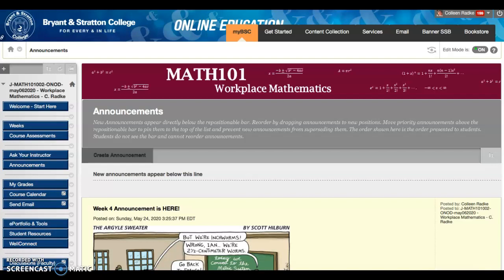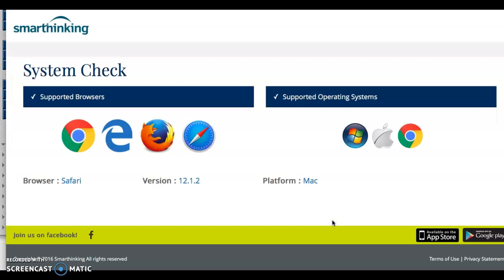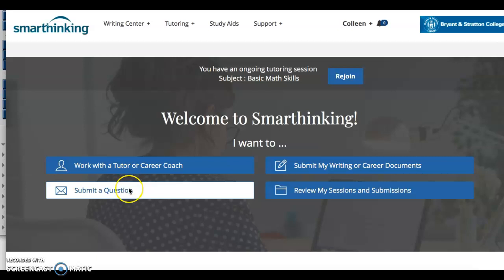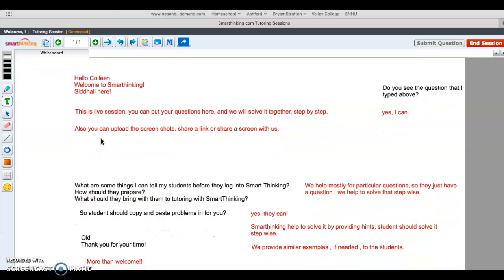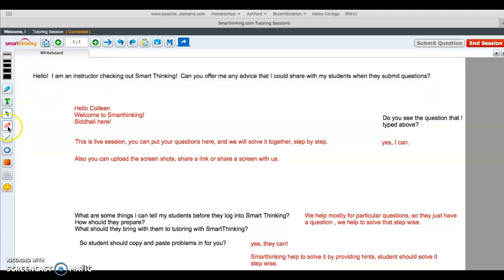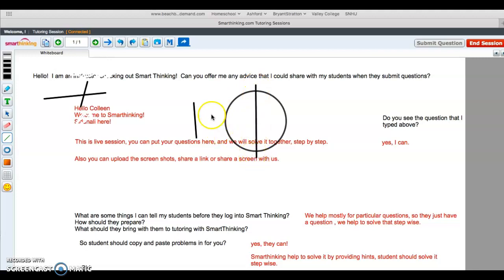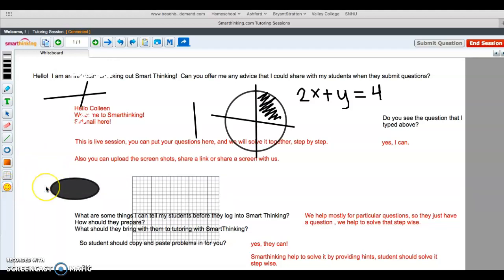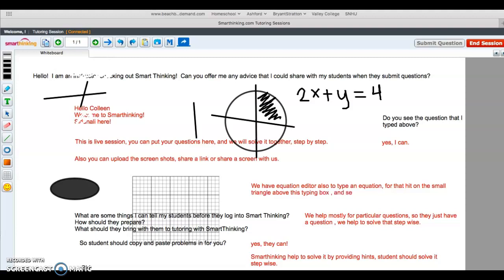SmartThinking for MAT101